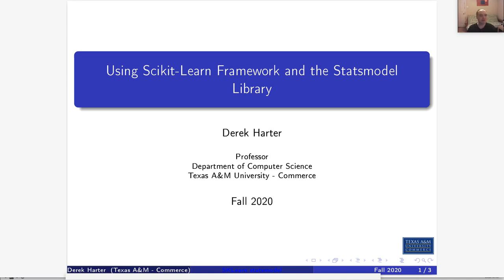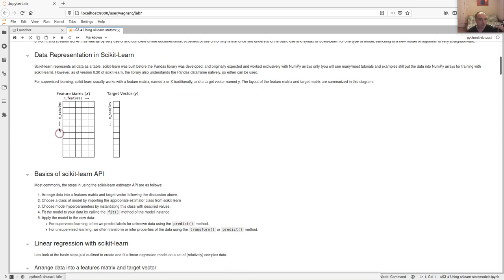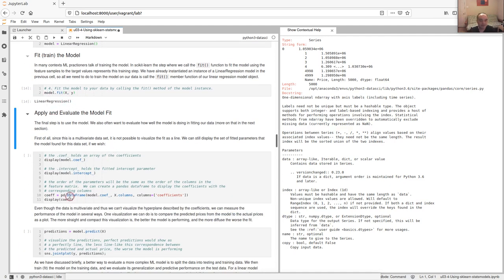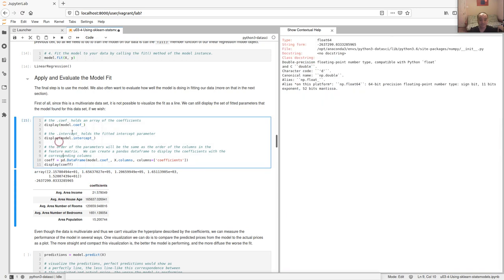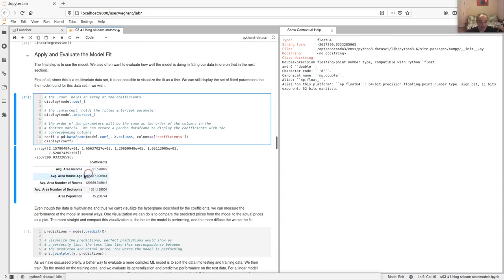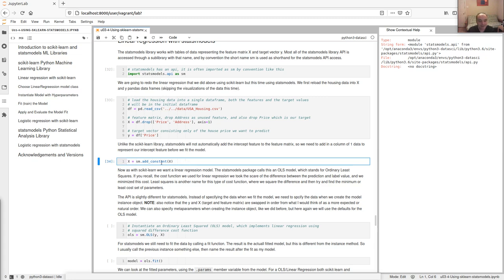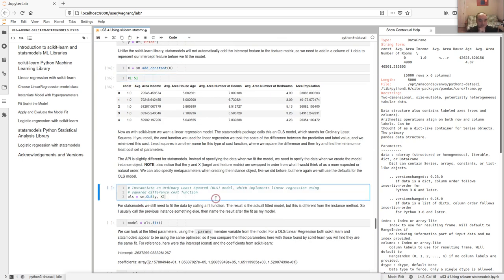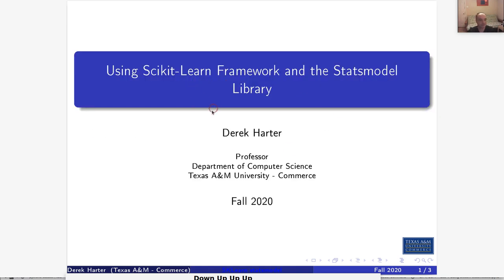CSci 574 Machine Learning : U03-4 Using Scikit-Learn and the statsmodel Library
Unit 03, Video 04 - Using Scikit-Learn and the statsmodel Library

This video is a review of using the Scikit-Learn framework for doing regression and classification problems.  We summarize the materials you will be looking at in units 03 and 04 of the class.

Also we compare using LinearRegression and LogisticRegression in sklearn to fitting the same models using the statsmodel library.